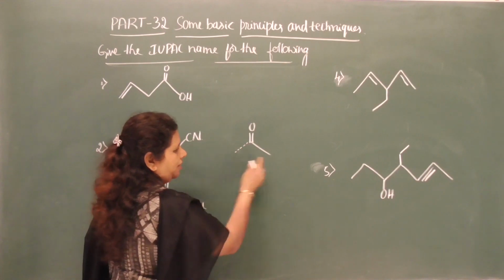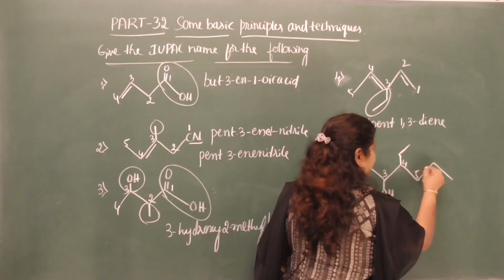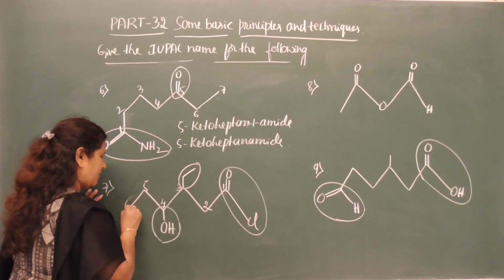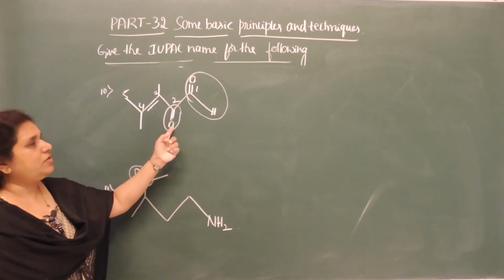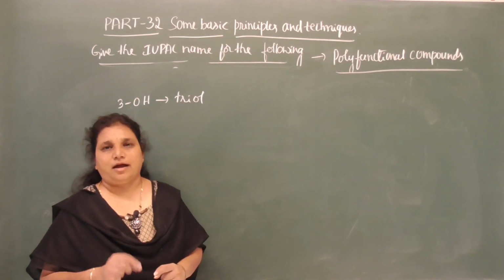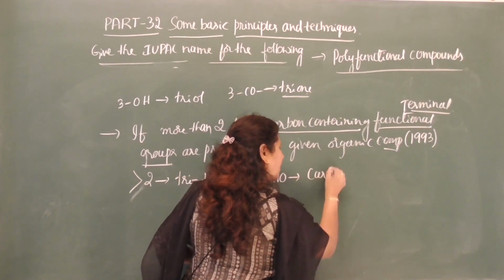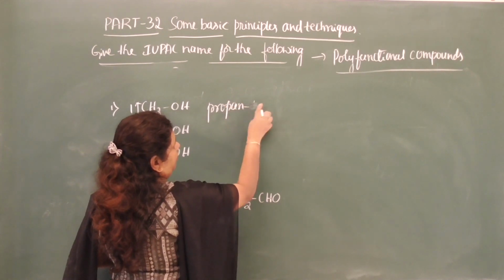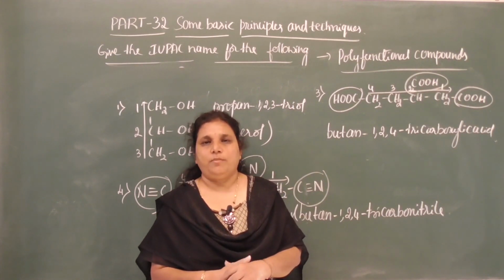1 PUC - CHEMISTRY - SOME BASIC PRINCIPLES AND TECHNIQUES - PART 32